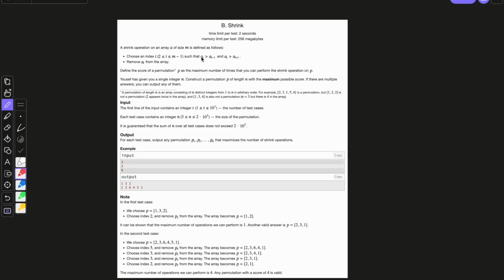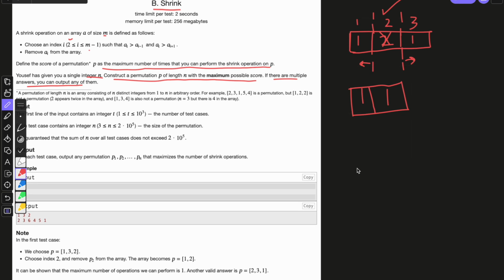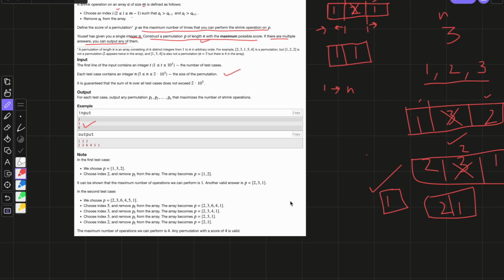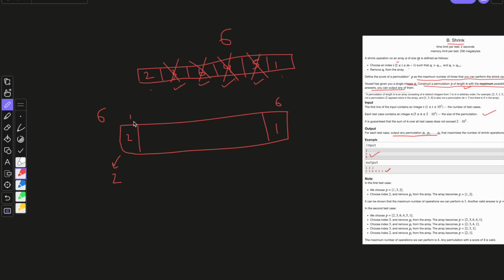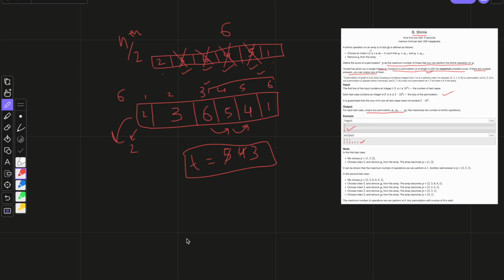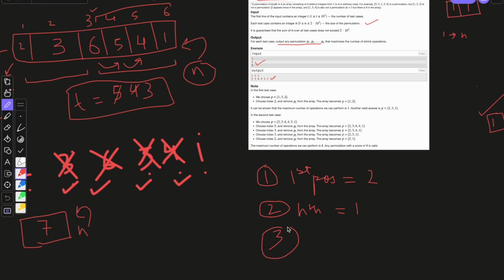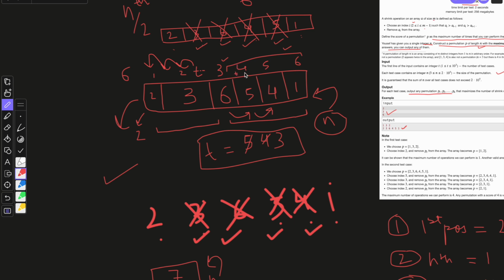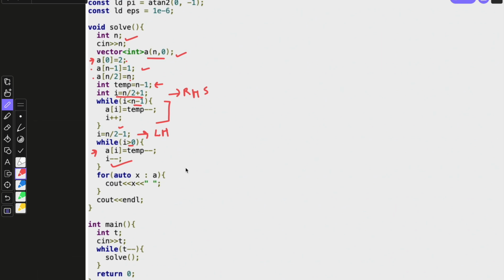Codeforces Round 1029 (Div. 3), problem: (B) Shrink